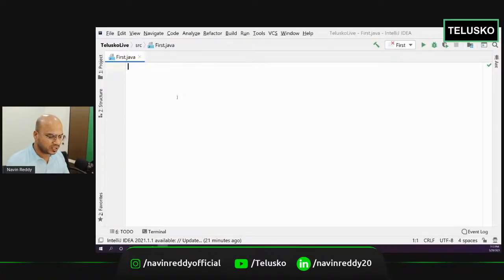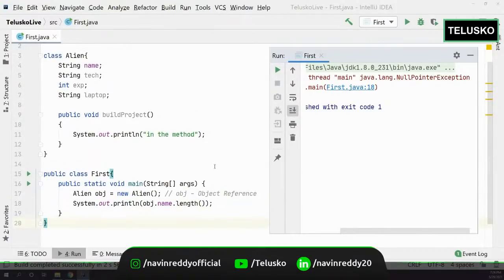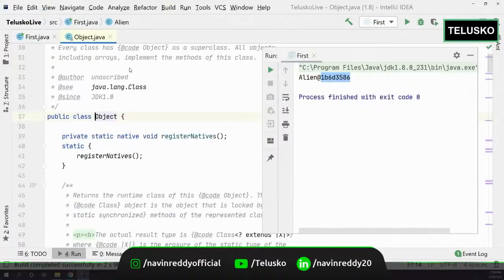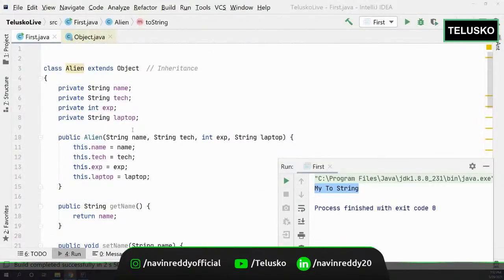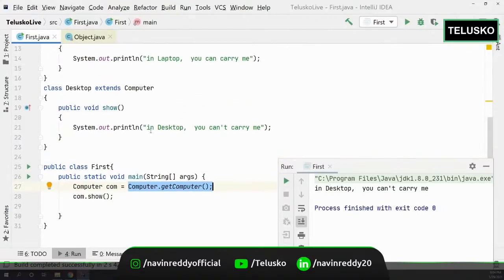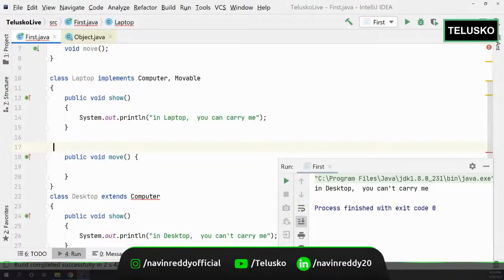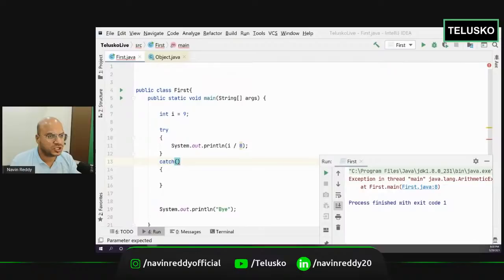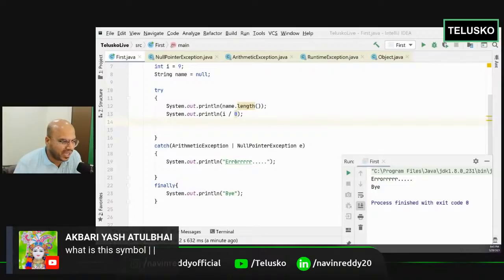🔴Learn Java Live | Object Oriented Programming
Class
Object
Inheritance...